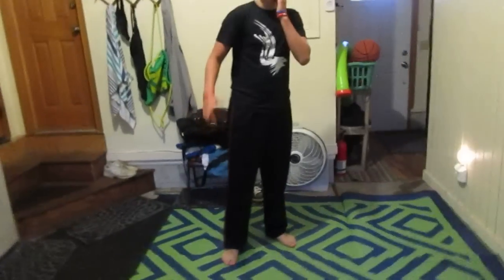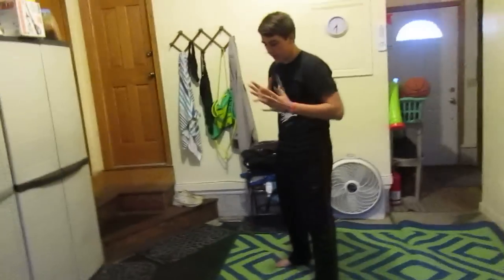How To (Kick)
Featuring Joey

Camerman - Jay